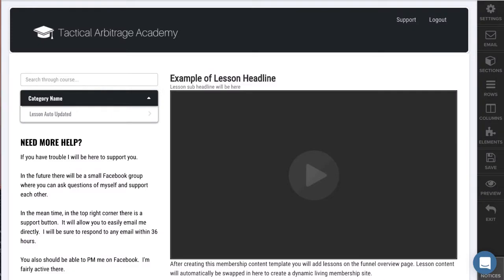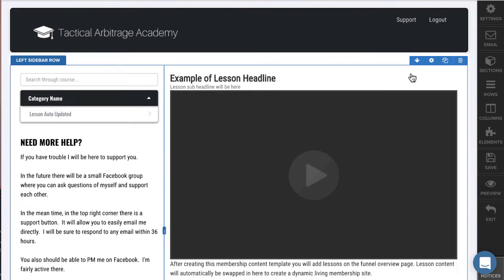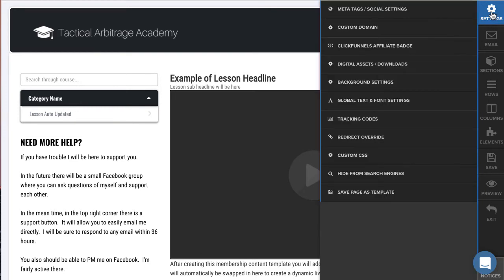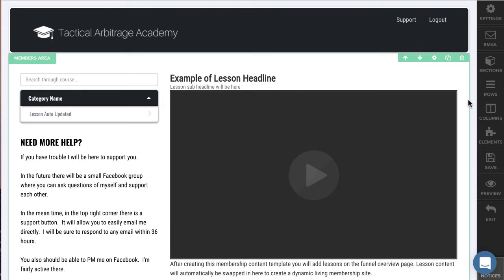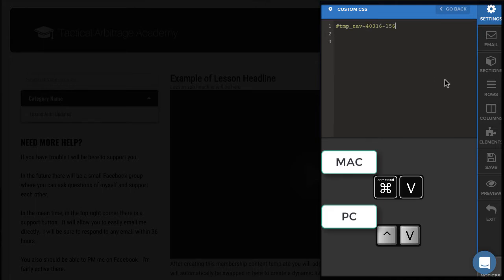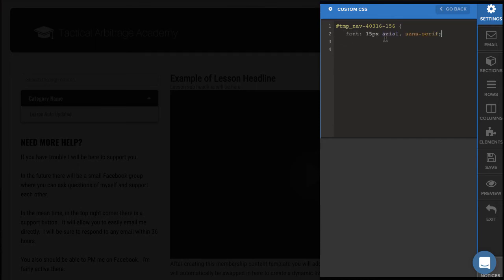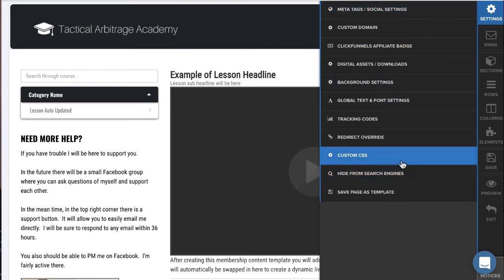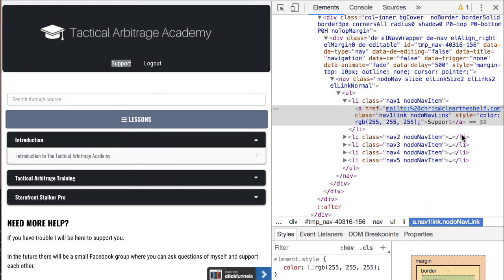Custom CSS in Clickfunnels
Table of Contents:

04:28 - Marker
06:50 - Marker

This channel is dedicated to sharing tactical tips on how to make money online. Whether you just want to earn some side money or make enough money to quit your full time job and tell your boss what you think of him/her on the way out, this channel has something for you.

This channel covers:

👉 E-Commerce (Selling on Amazon, Clickfunnels and Shopify)
👉 Internet Marketing and Copy Writing
👉Outsourcing
👉Blogging and Content Creation

★☆★READ NATE’S BLOG★☆★

★☆★RESOURCES★☆★

★☆★ CONNECT WITH NATE ON SOCIAL MEDIA ★☆★